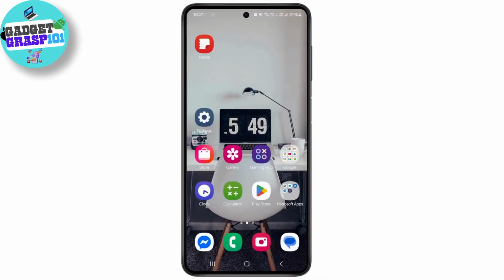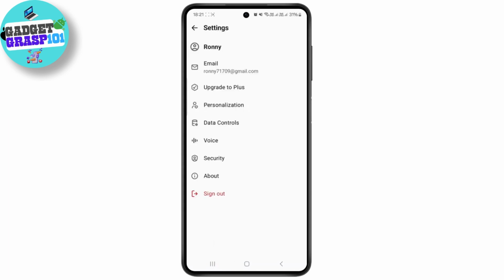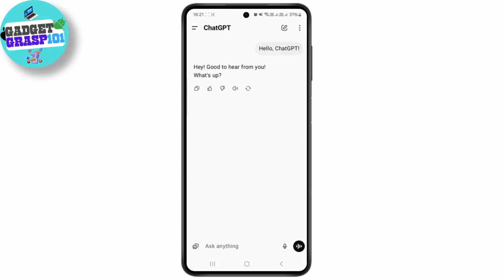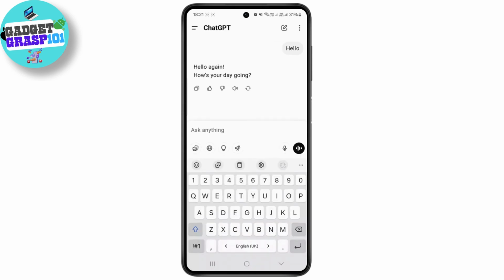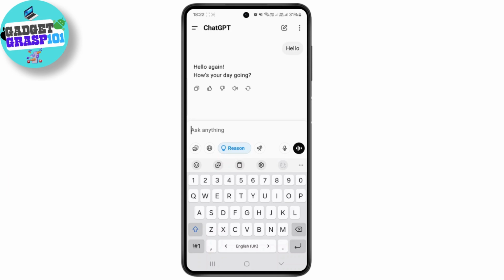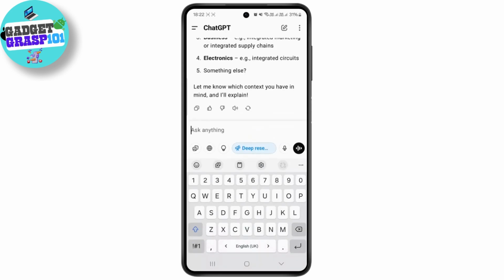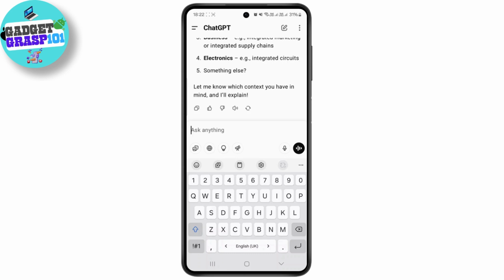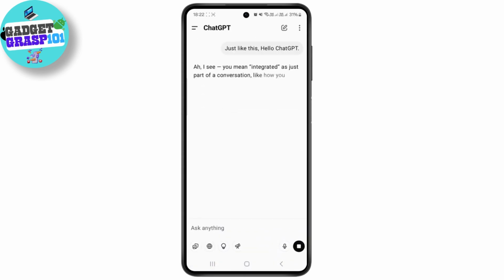How to Use ChatGPT on Android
How to Use ChatGPT on Android (2025)!
Want to use ChatGPT on your Android device? This video will guide you through the steps to access and use ChatGPT on your phone or tablet easily. Whether you're asking, "How do I use ChatGPT on Android?" or need help with setting it up on your device, this tutorial has you covered. Learn how to interact with ChatGPT for various tasks, from casual chats to assistance with work or learning. Watch now to start using ChatGPT on Android today!

Timestamps:

00:00 How to Use ChatGPT on Android
00:10 How to Set Up ChatGPT on Android?